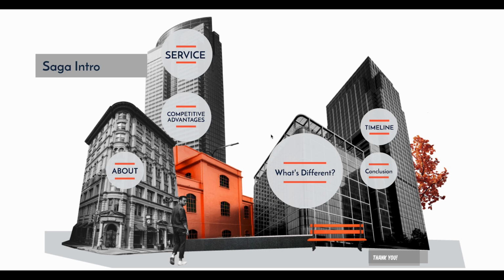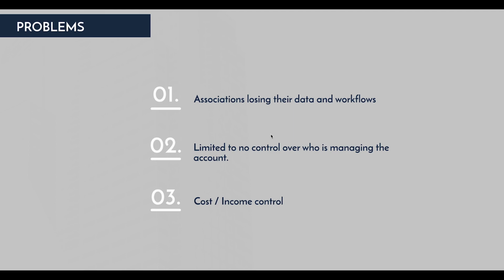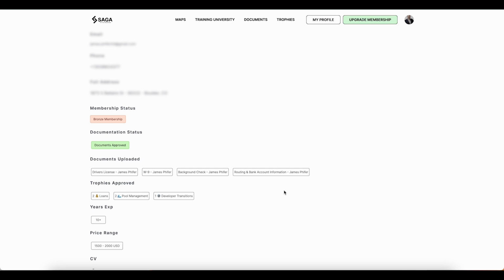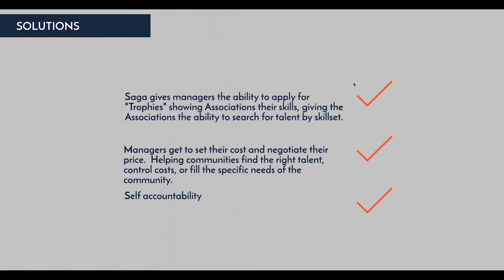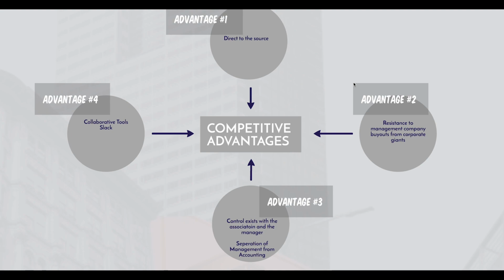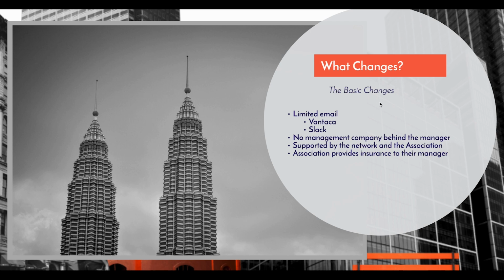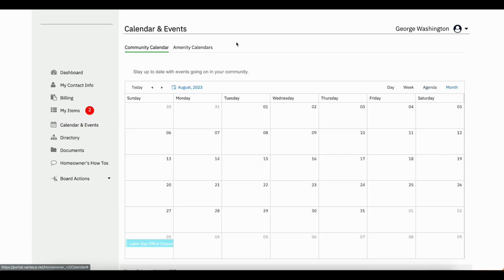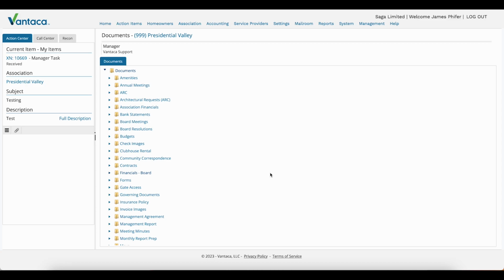Saga Long Form 1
Long-form video of what Saga is, and why communities and associations should consider using the network.